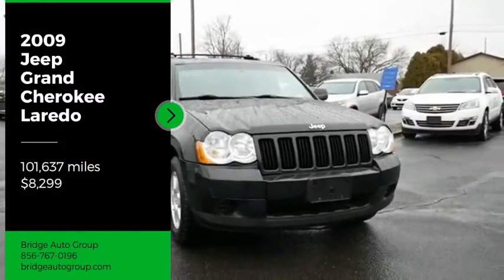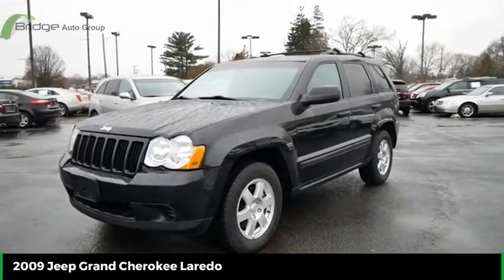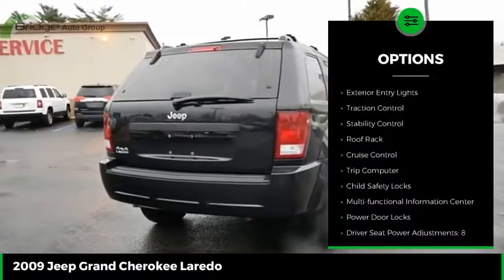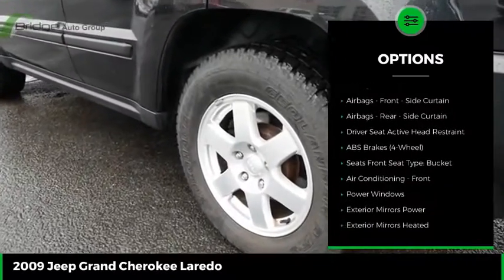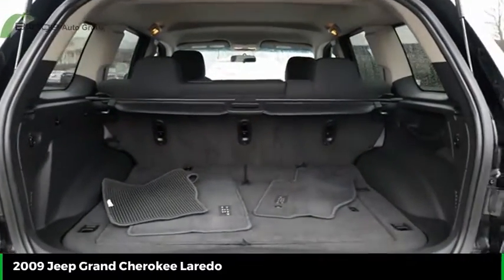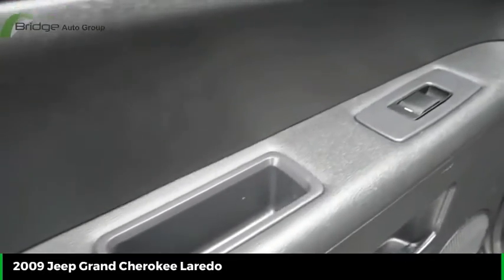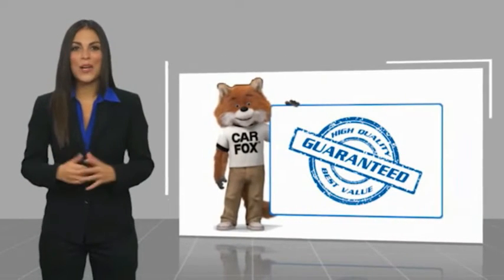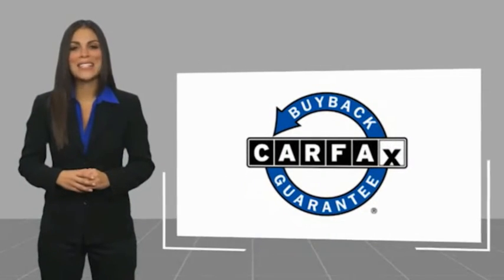2009 Jeep Grand Cherokee Laredo 23298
2009 Jeep Grand Cherokee Laredo
2009 Jeep Grand Cherokee Laredo

* 6 Cylinder engine *    * 2009 ** Jeep * * Grand Cherokee * * Laredo *  Featuring a hill start assist, stability control, traction control, anti-lock brakes, dual airbags, side air bag system, and airbag deactivation, be sure to take a look at this 2009 Jeep Grand Cherokee Laredo before it's gone.  It has a 6 Cylinder engine.  The exterior is a charming black.  With a 5-star crash test rating, this is one of the safest vehicles you can buy.  Don't regret waiting on this one!